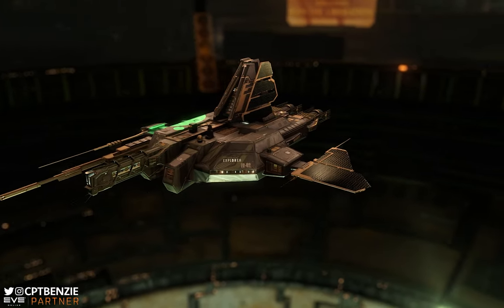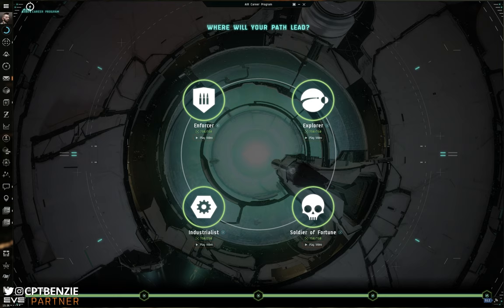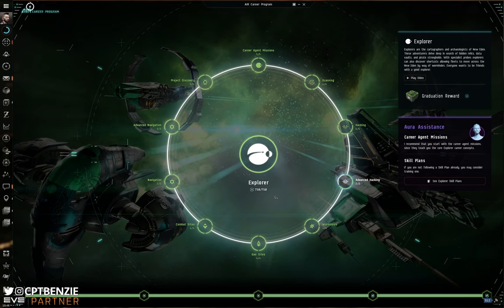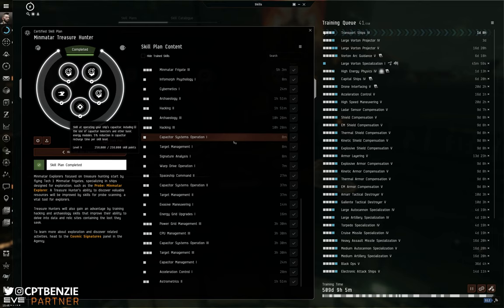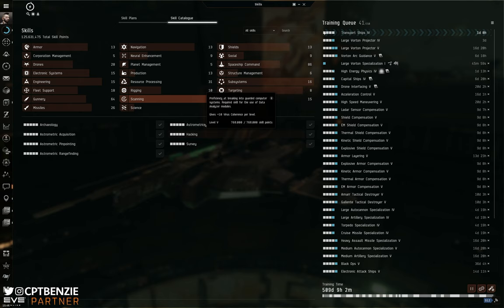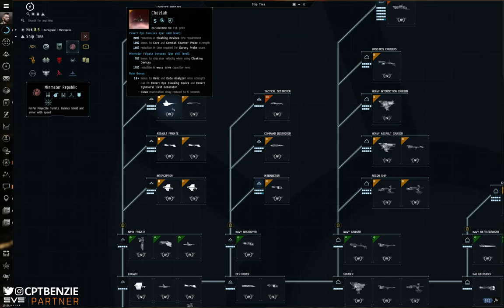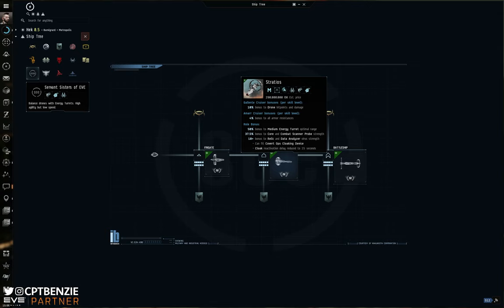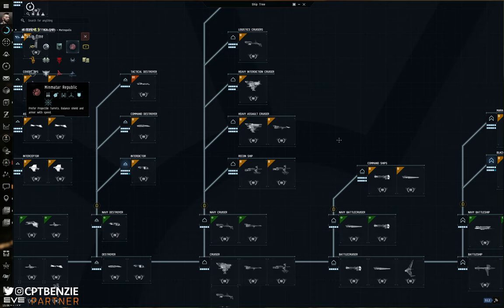The FULL GUIDE to EXPLORATION As A Career! || EVE Online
👕 • • • • • •  MERCHANDISE AVAILABLE!! • • • • • • 👕